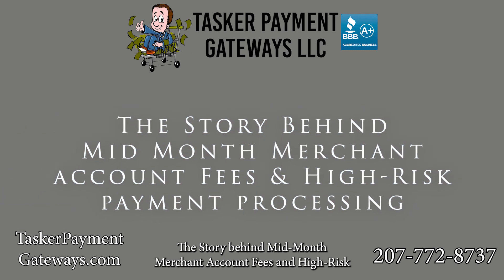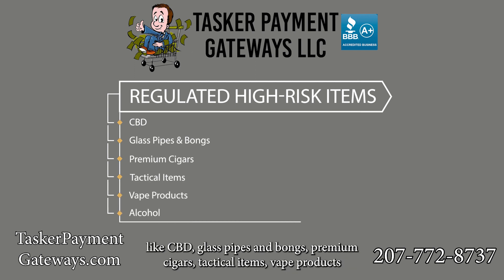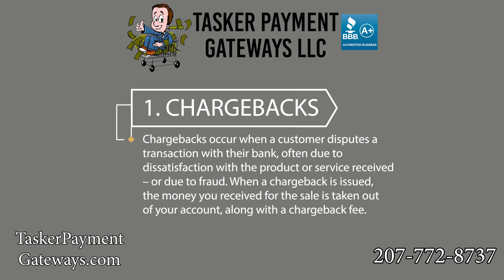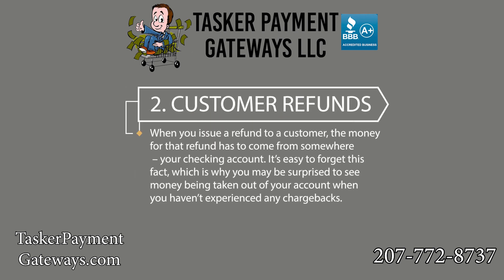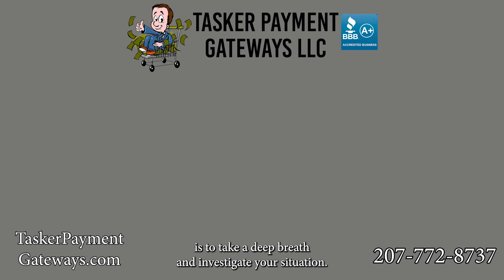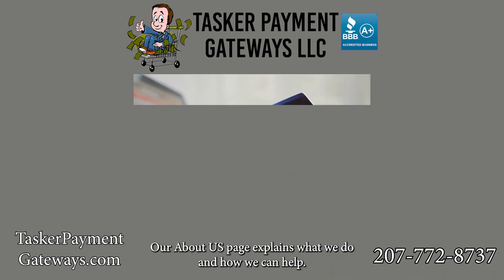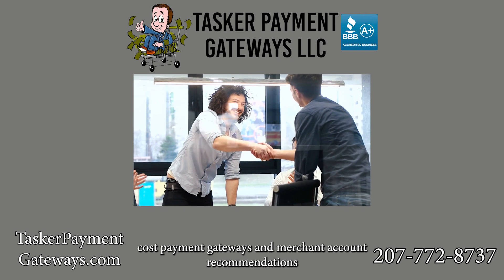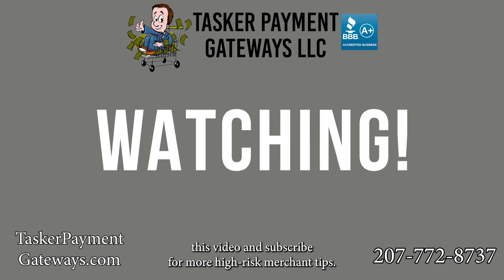Mid Month Merchant Account Fees, why are you getting them?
In this video we go over different mid-month merchant account fees and why you might be surprised when you have money pulled out of your account. Below are several links related to the topic that might be helpful: